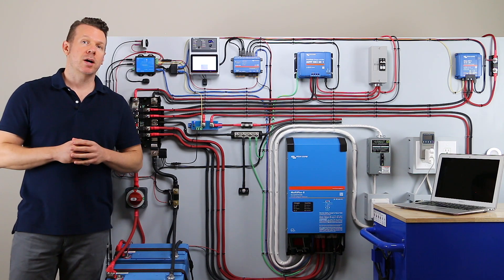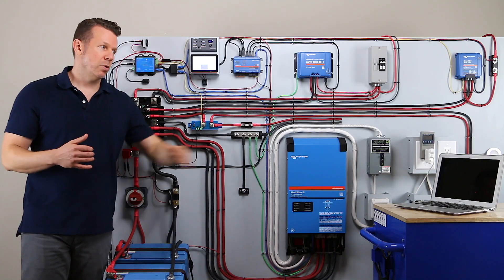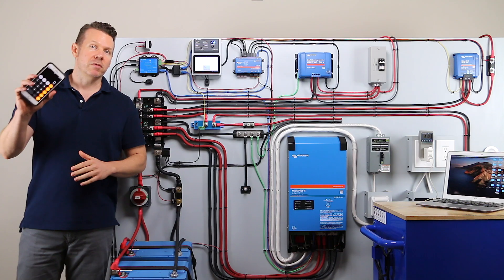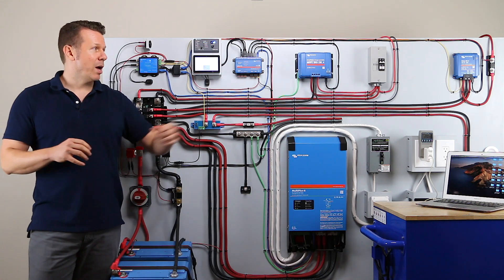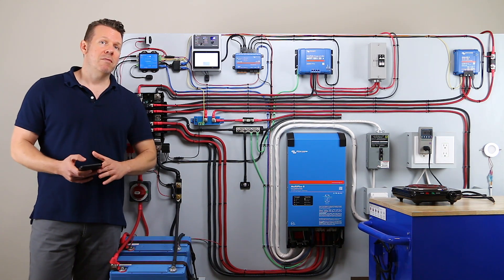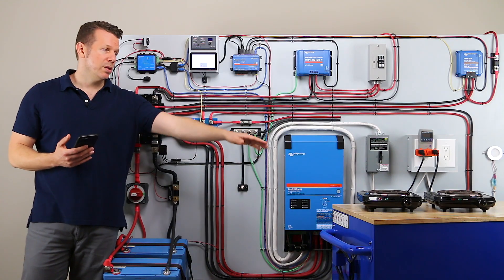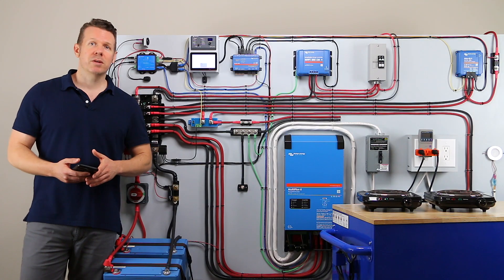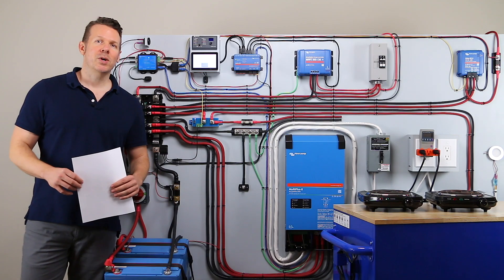The BEST way to Measure Inverter Efficiency (for maximum power system performance)